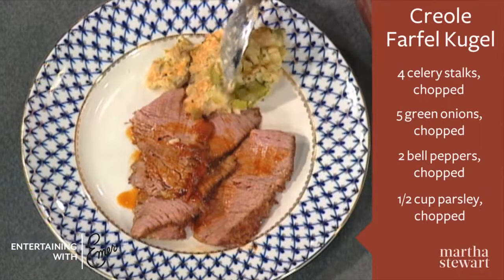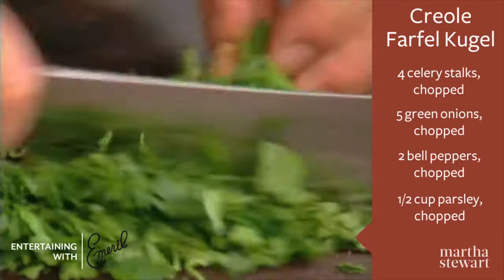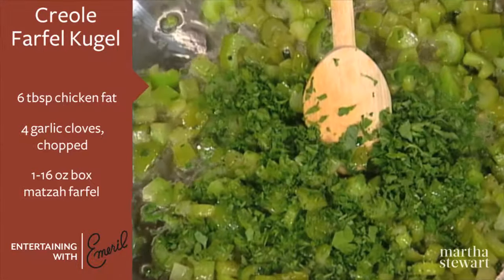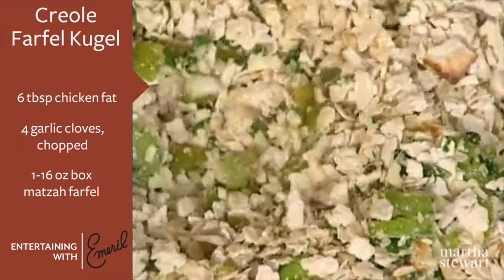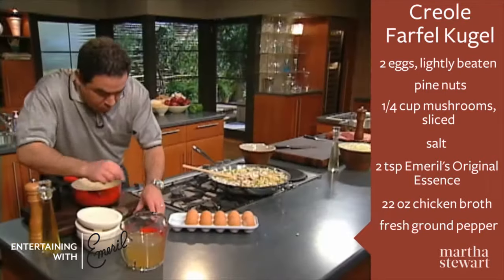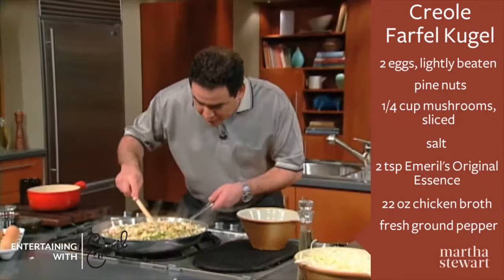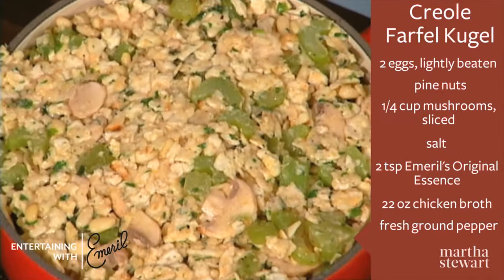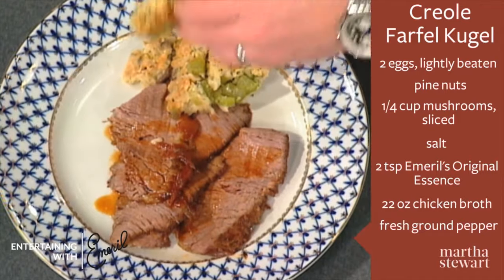Passover Creole Farfel Kugel | Emeril Lagasse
Kick up your Passover another notch with Emeril's Creole Farfel Kugel!